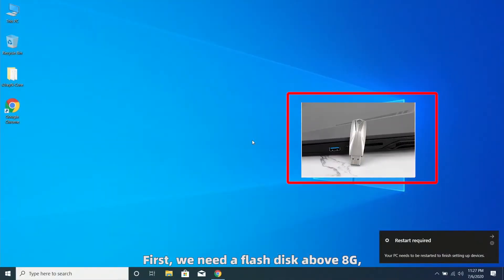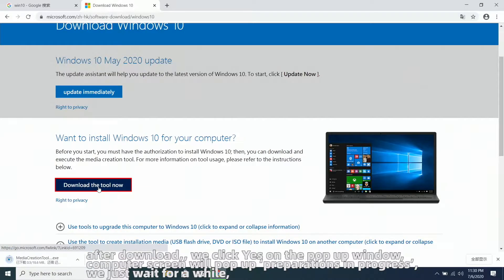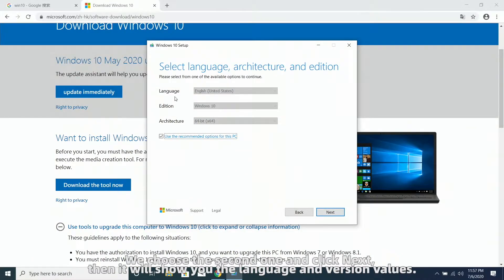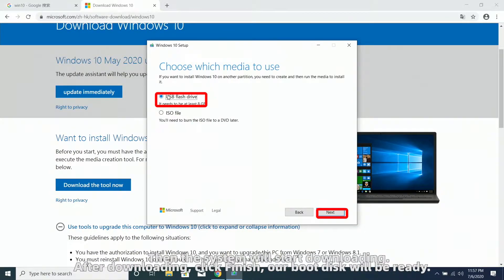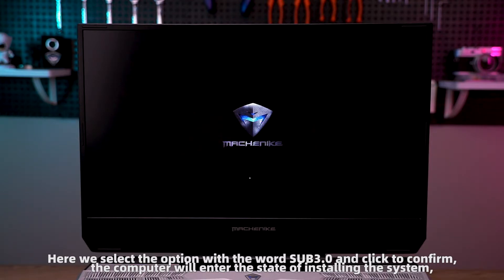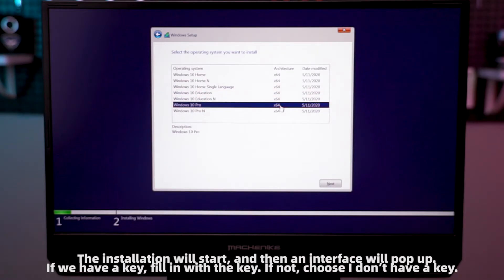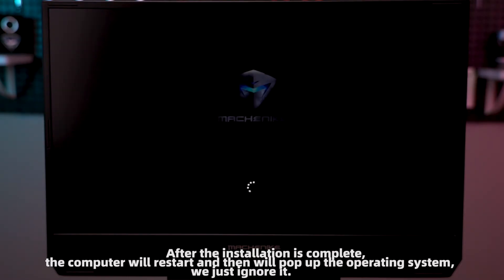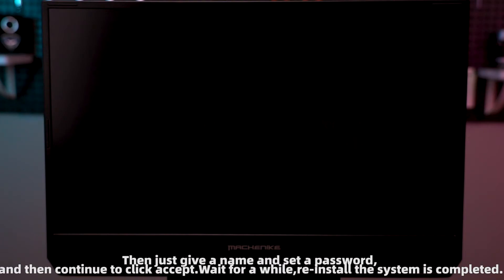Computer Tutorial /Re-install system/ System installation tutorial Machenike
Machenike is a professional e-sports brand invested by Haier Group and one of the strategic partners of Alibaba Group. It was successfully listed in September 2017 and became the first listed company of professional gaming hardware in China.